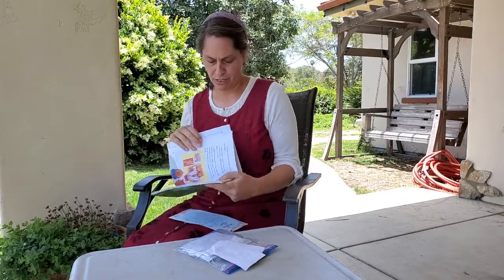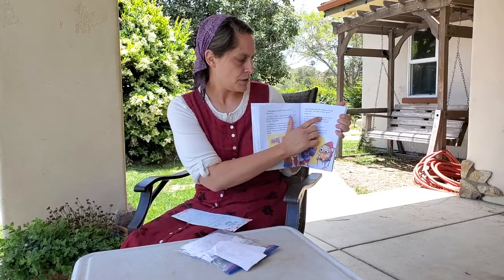Three Types of Readers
Janelle Sykora shares how she helps her three types of readers succeed using BJU Press Homeschooling materials.

This video was produced by Janelle Sykora, a homeschooling mom in California.